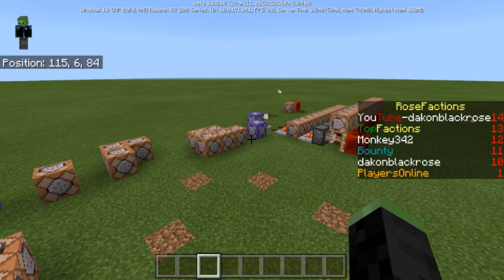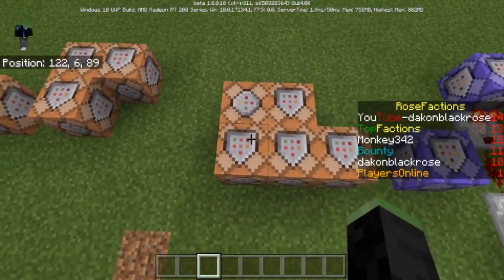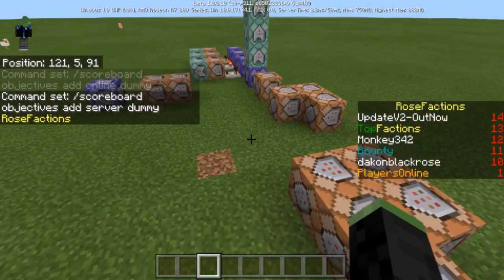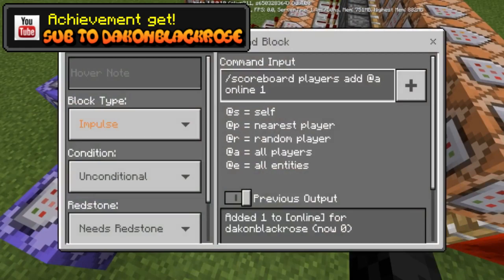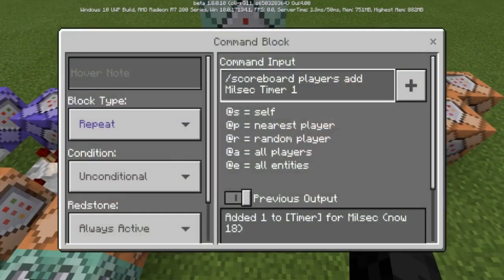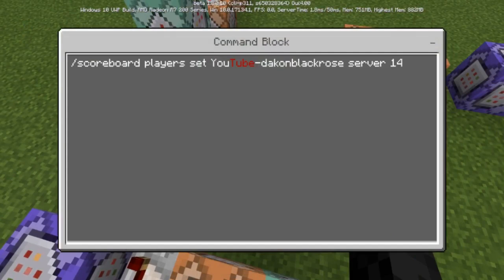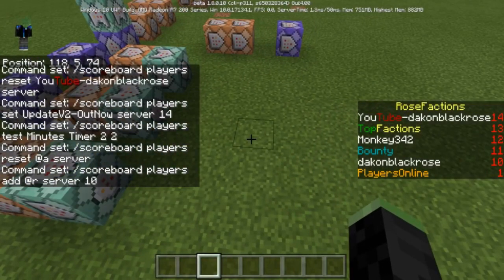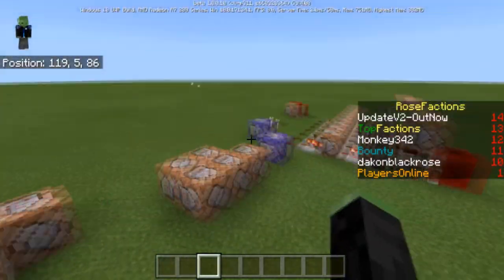Minecraft Bedrock Edition Server Display Command Block Scoreboard Tutorial Creation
Minecraft Bedrock Edition Server ranks/display Command Block Scoreboard command block tutorial in mcpe or bedrock edition or xbox one Minecraft Hey guys it's dakonblackrose here and in this Minecraft video i'm showing Commands On Xbox One and mcpe that I've come up with using command blocks on the new minecraft Bedrock Edition on the xbox one and pocket edition or the windows 10. Minecraft Command Block Creations Tutorial
Help me get to 20k Today I am going to show you how to use a really Cool and EASY Command for minecraft in the new B.T.U !! Minecraft Bedrock MCPE ( Pocket Edition ) XBOX One / Java / Windows 10 / Switch ( Console Minecraft ) on the the Better Together Update or the Bedrock edition .